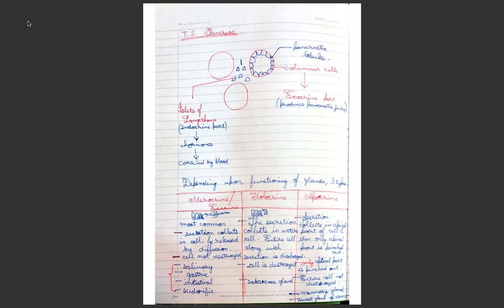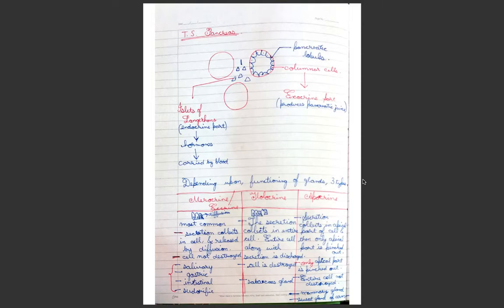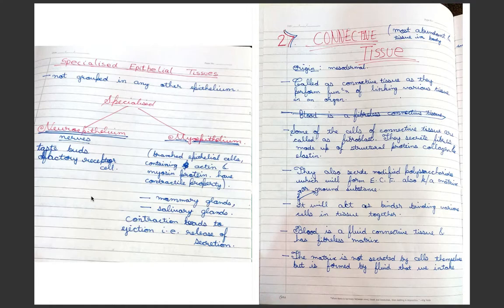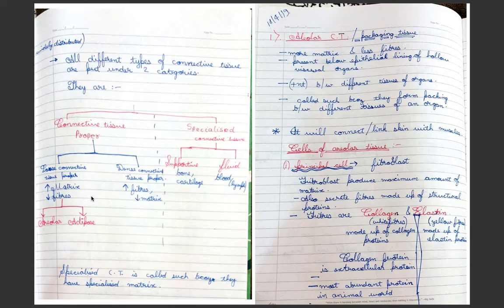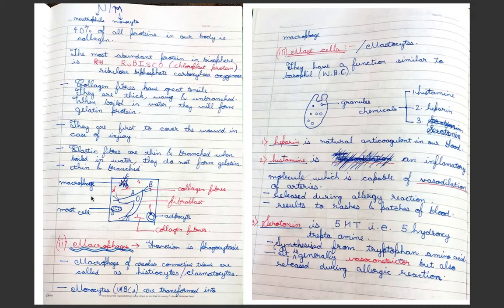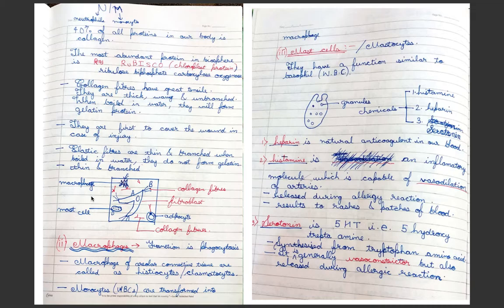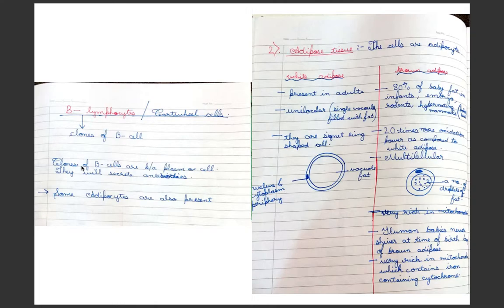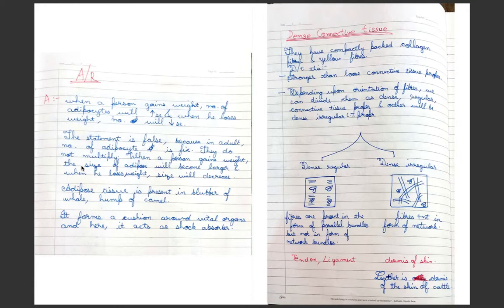animal tissues 18:04:2019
hlo